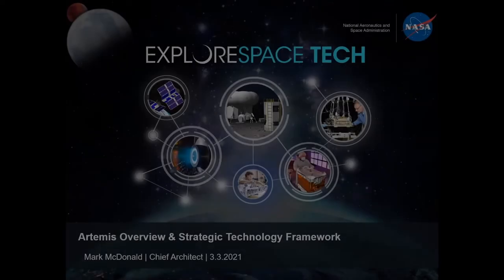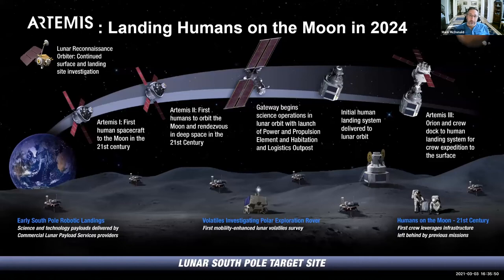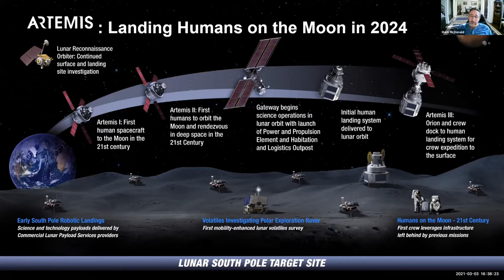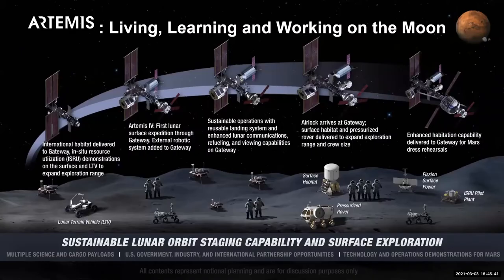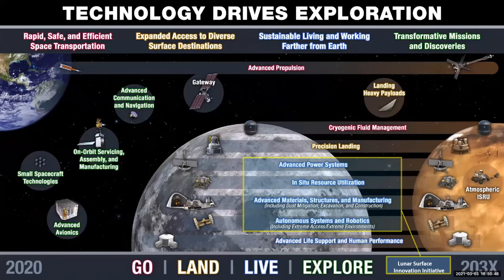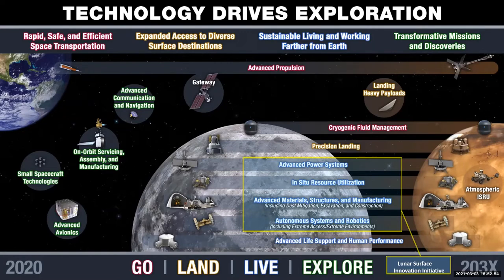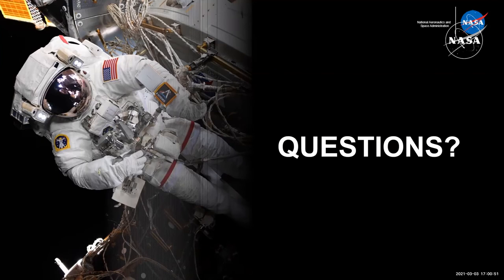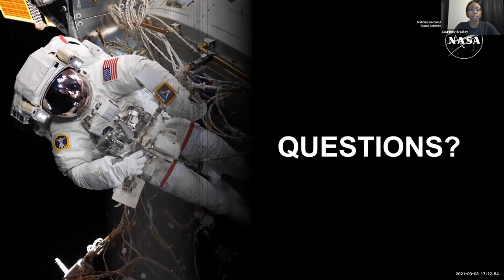Mark McDonald Artemis and Space Technology CY edit Final